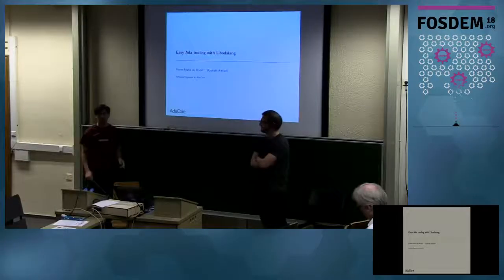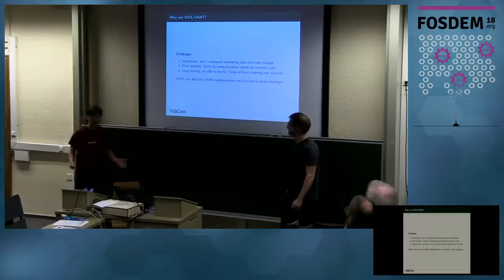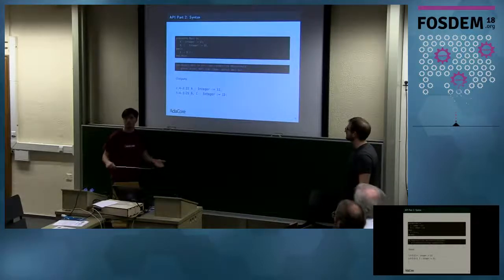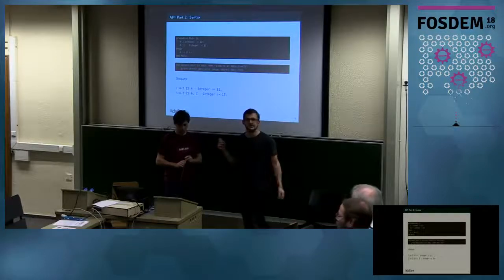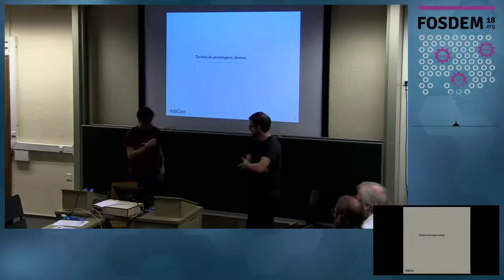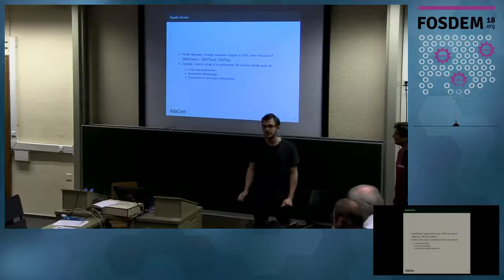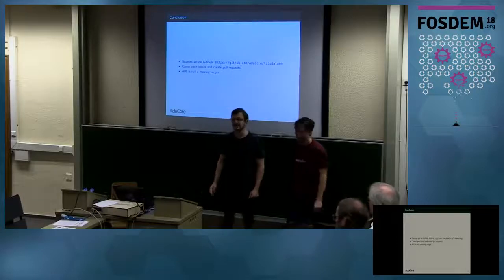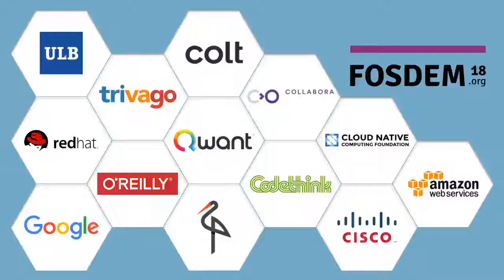FOSDEM 2018 - Easy Ada Tooling with Libadalang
A series of talks by AdaCore engineers at the FOSDEM 2018 conference. All videos courtesy of FOSDEM.org